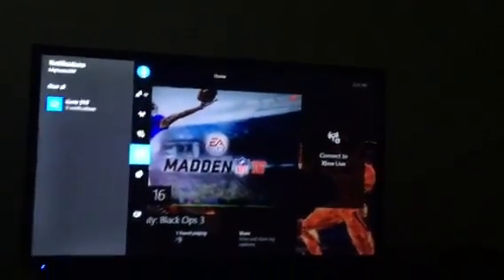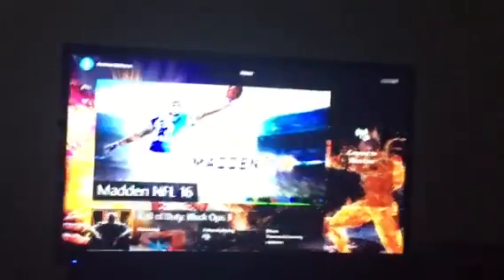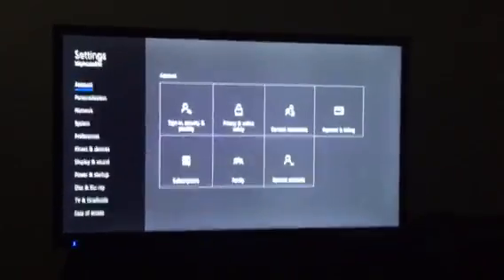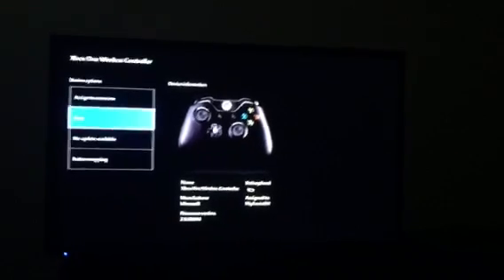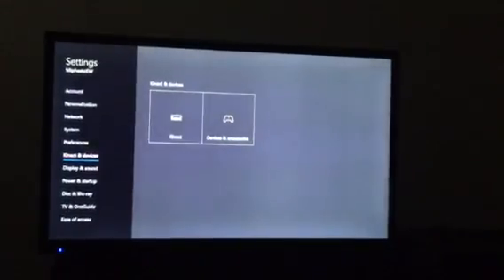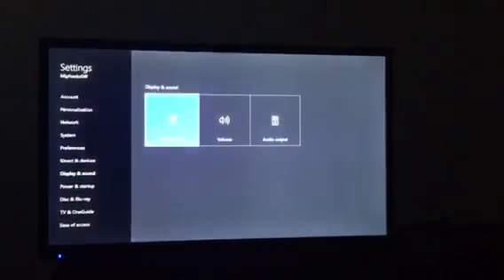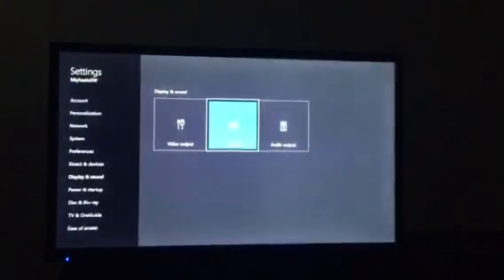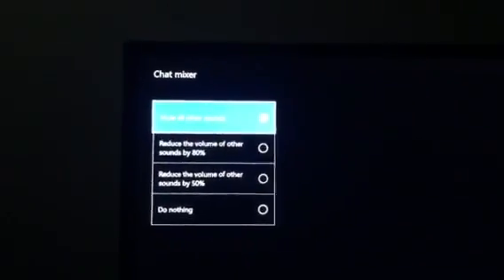How to fix your Xbox one mic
This actually worked for me if it does not work try to reset your Xbox